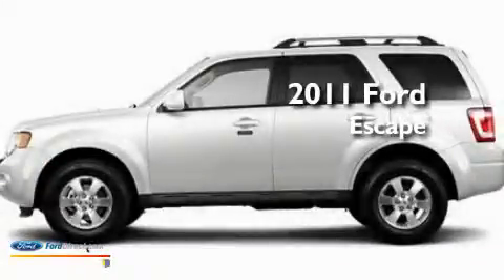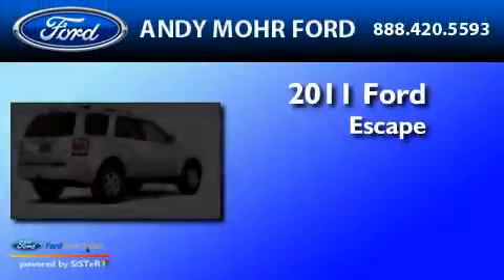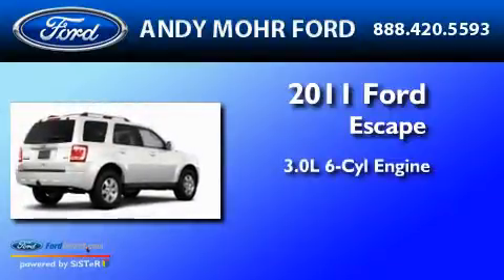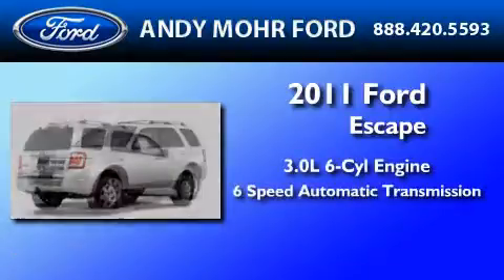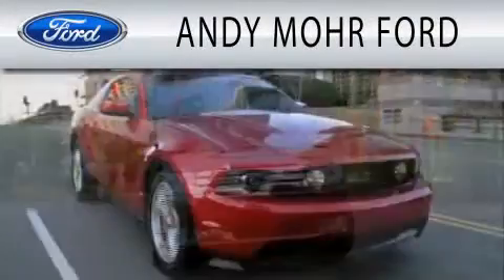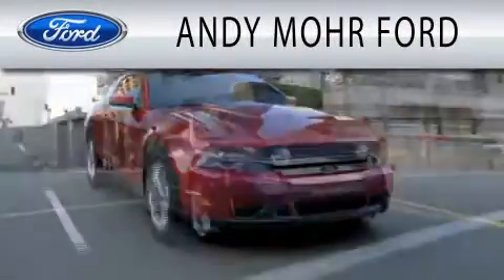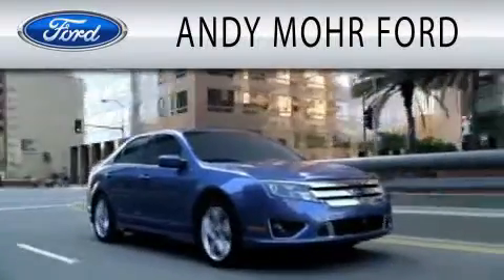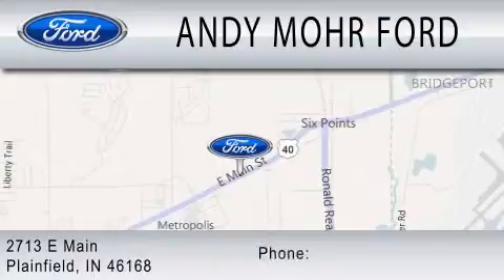2011 FORD ESCAPE Plainfield IN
Year : 2011
 Make : FORD
 Model : ESCAPE
 Engine : 3.0L V6
 Trans . : AUTO 6SPD
 Exterior : WHITE

 Interior : CAMEL
 Stock : T13038